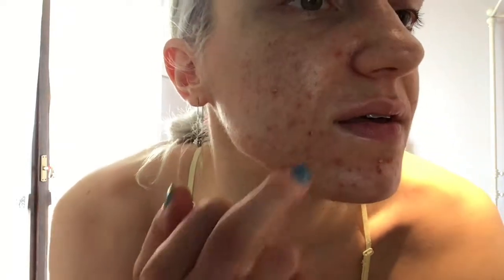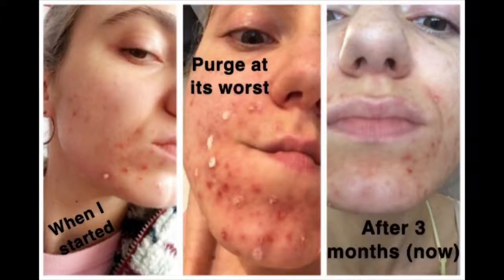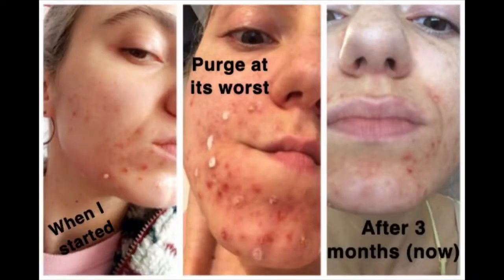DIFFERIN Update: 3 Months Into Use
Hey guys,

A little update on my experience with Differin. I’ve been using it for 3 months: my skin cell turnover has definitely normalised and it seems like my skin has started to settle 🤞🏻🤞🏻🤞🏻
Now working on fading those post acne marks!

Y2NY8V